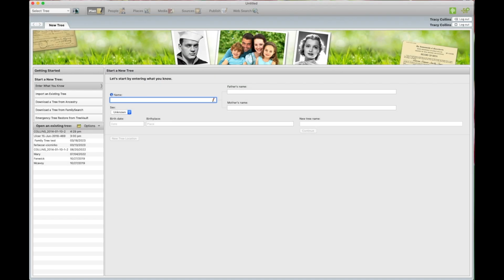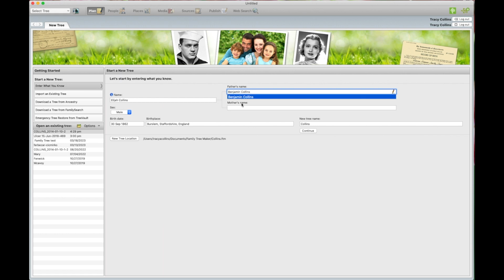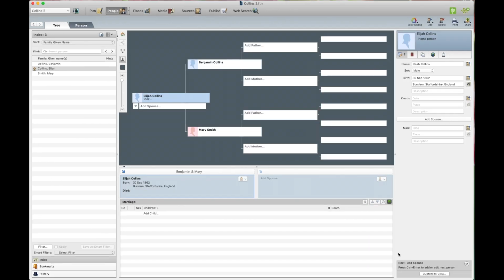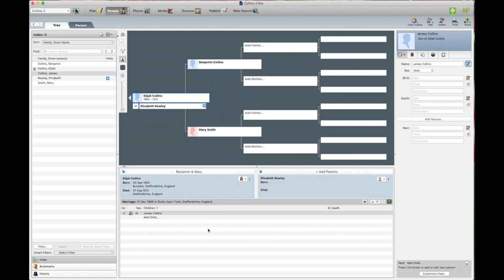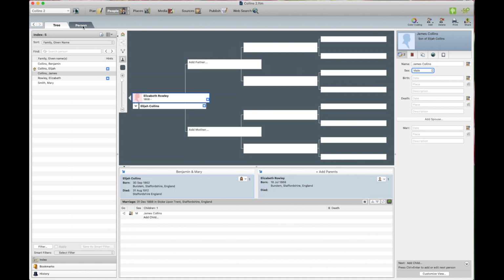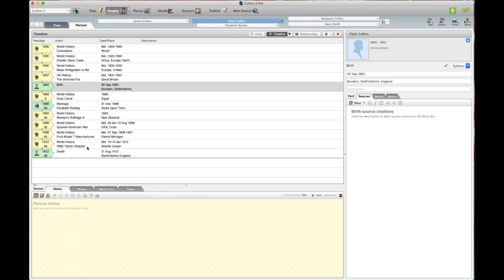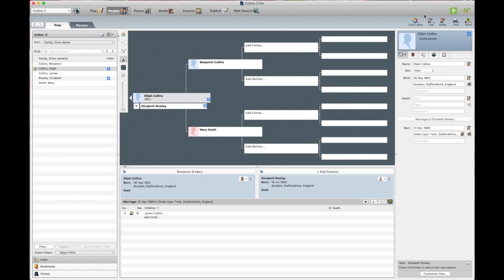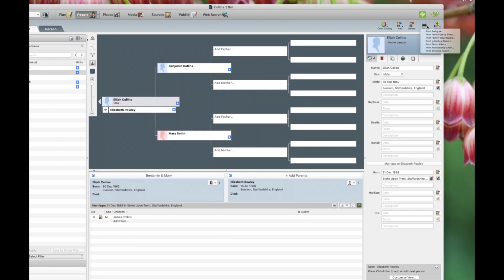A Beginner's Guide to Creating a Family Tree Using Family Tree Maker!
Creating a family tree is a great place to start if you're interested in exploring your family history. In this beginner's guide, we'll show you how to use Family Tree Maker, a popular genealogy software, to create a family tree. By the end of the video, I hope you better understand how to use Family Tree Maker to create a family tree and will be inspired to continue exploring your family history.

Hello everyone! My name is Tracy; I made this channel to help you organise your family history with my new pages.

Locked Tree pages are to help unlock your Family Tree.
These pages are to help you with getting your research organised.
You can enter text information and images by using a PDF program.

These can be printed or used digitally; they come in 20 different colors, so you can organise your research in the color you like.

Esty shop